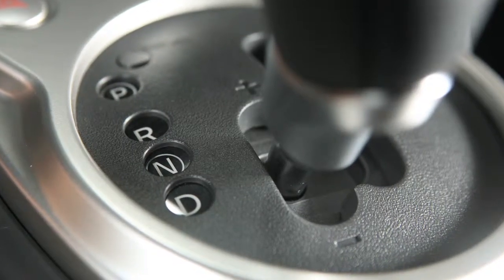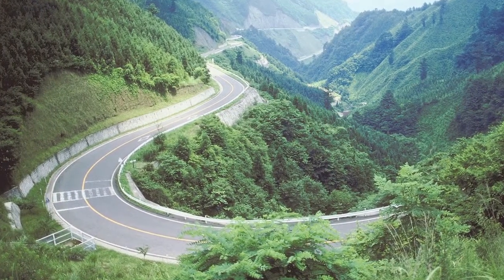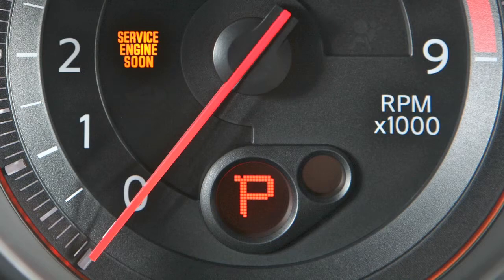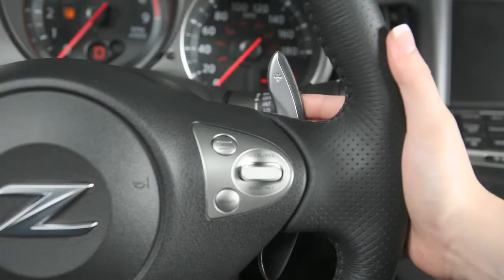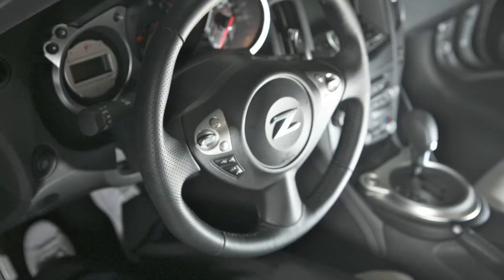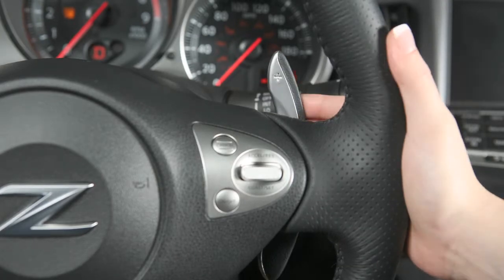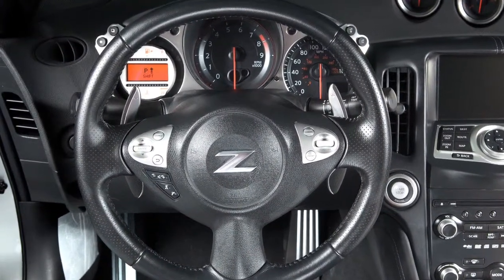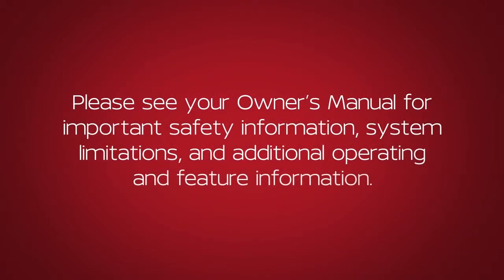2020 Nissan 370Z - Manual Shift Mode (if so equipped)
If your vehicle is equipped with a Manual Shift Mode, your transmission selector lever looks like this. For normal forward driving, use the DRIVE position. However, there may be driving situations where you wish to shift manually. To shift to Manual mode, move your shift lever to this position, where you can select one of seven ranges up or down, one by one.

Once engaged, the Manual Shift Mode will display on the position indicator and the transmission will automatically choose a range closest to your vehicle’s current speed.

In Manual mode, you can choose different shift ranges using either the shift lever, or if so equipped, the paddle shifters on the steering wheel.

To shift to a lower gear, pull the shift lever back or pull the left-side paddle shifter. Pulling the left-side paddle shifter or the shift lever repeatedly, will allow you to downshift through the gear ranges in succession.

To shift up to a higher gear, push the shift lever forward or pull the right-side paddle shifter. To continue upshifting, push the shift lever – or pull the right-side paddle shifter - once for each gear, until you reach the topmost range at seven.

To return to Normal driving mode, move the shift lever back to the DRIVE position.

With the shift lever in the DRIVE position, you can shift into Temporary Manual Shift Mode by pulling on the paddle shifter. If the paddle shifters are not used after a short period of time, the transmission will automatically return to Normal driving mode.